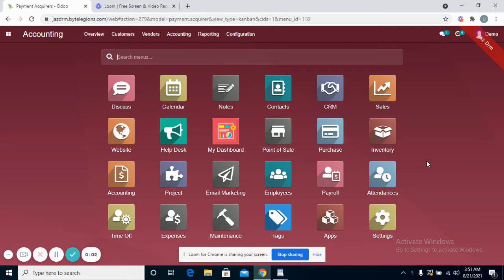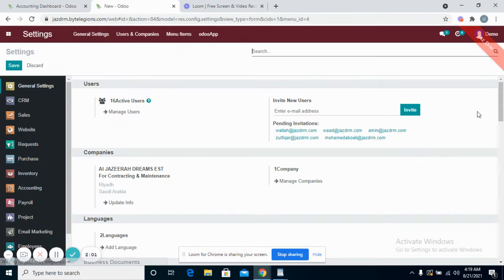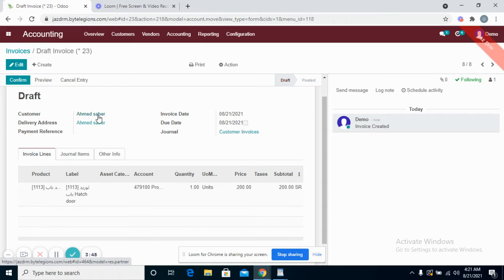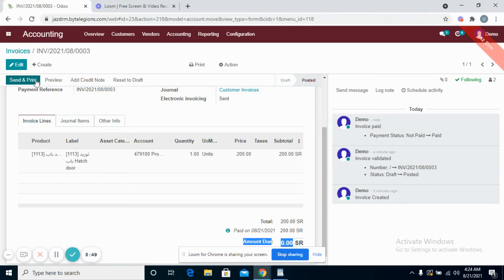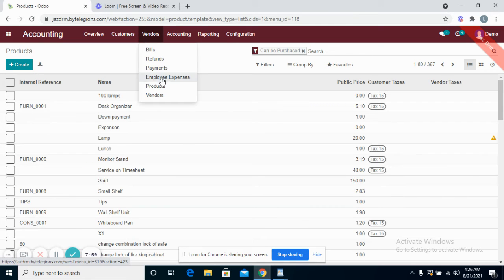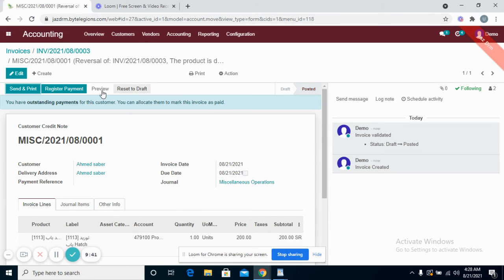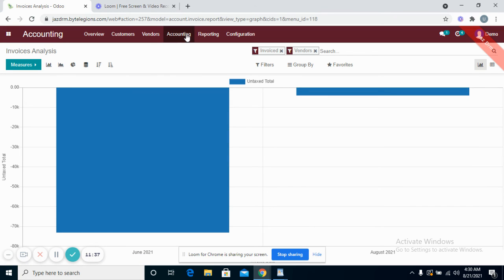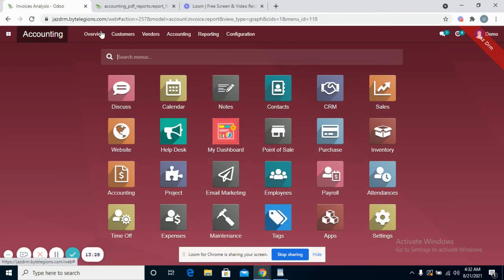Accounting Management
This video includes:
-Manage Customer Invoices & Vendor Bills
-Reporting and OCA reports
-Balance Sheet, Cash Flow, Profit & Loss
-Journal & General ledger